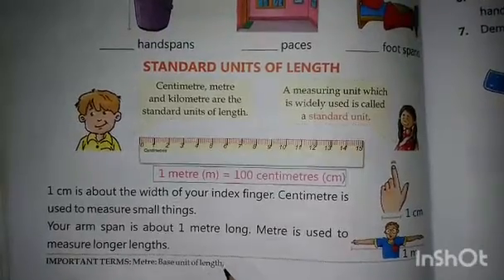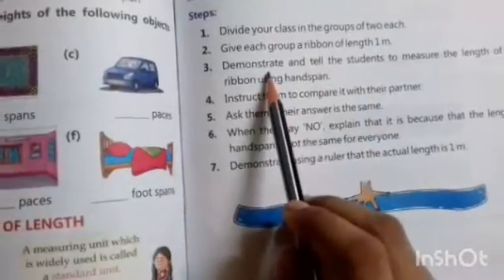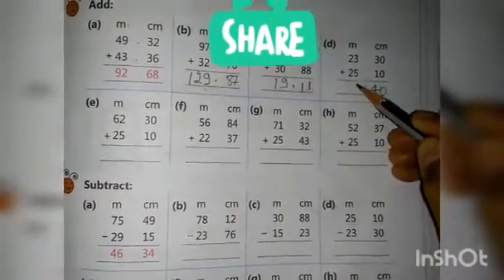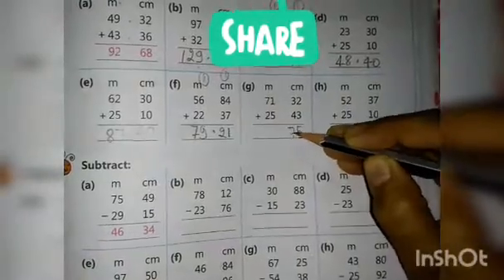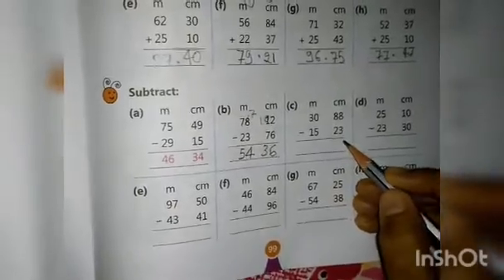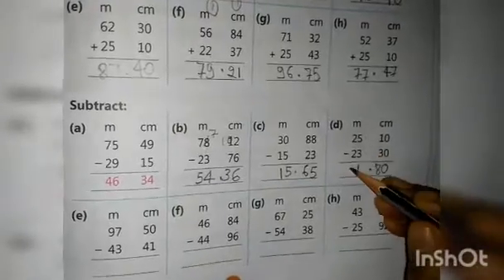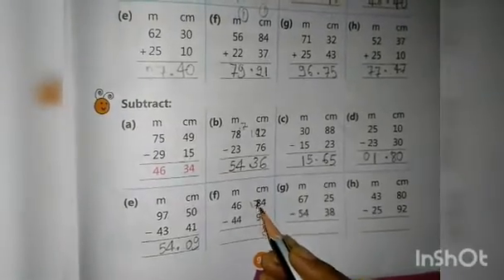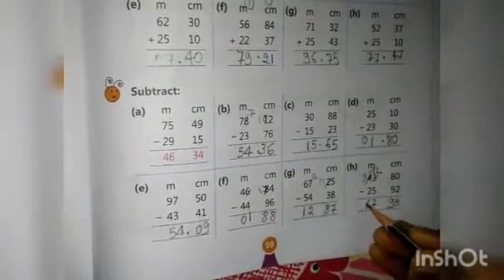Class 2 measurements ( maths)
Chapter 8
Measurements
Part 2/5